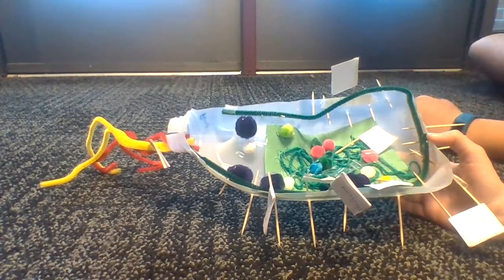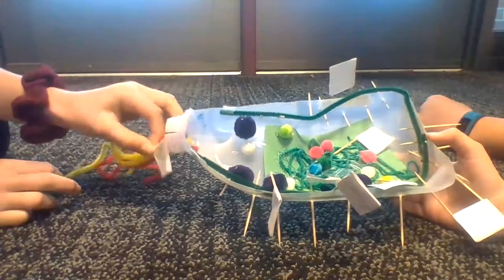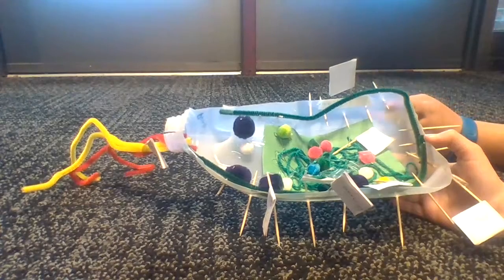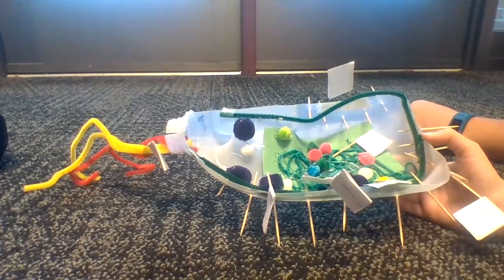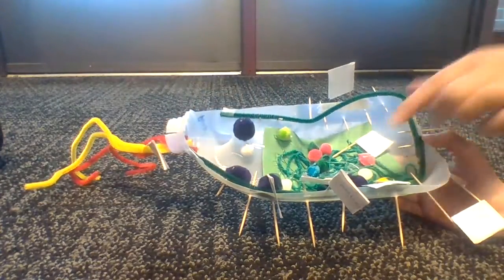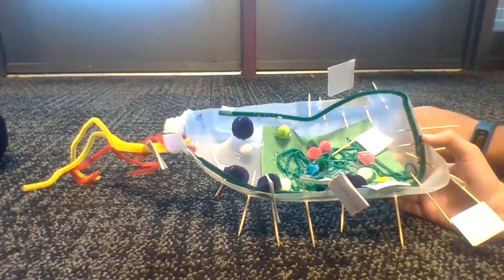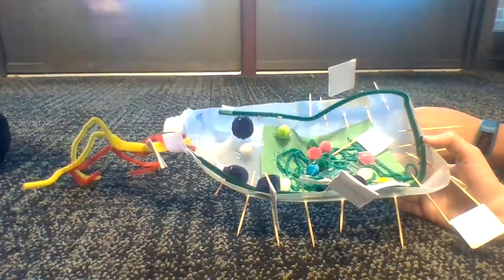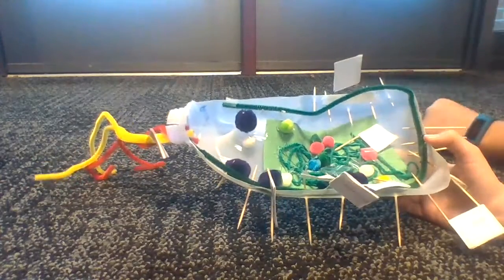Rayah Lucy Campbell Prokaryotic Cell